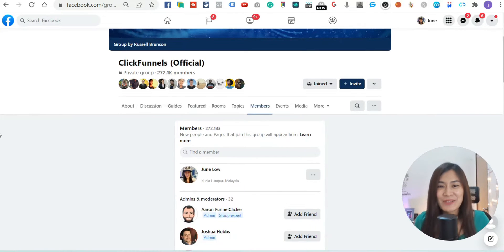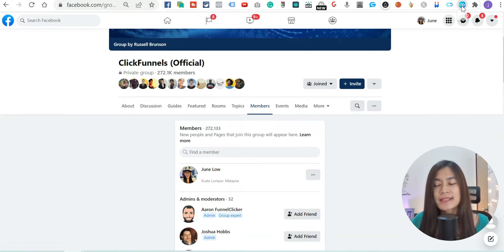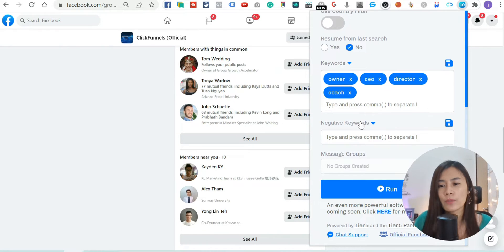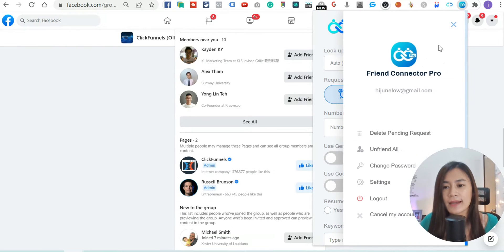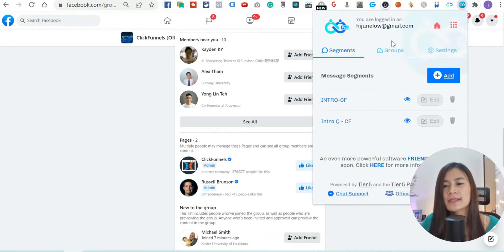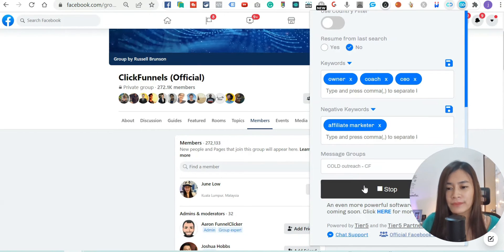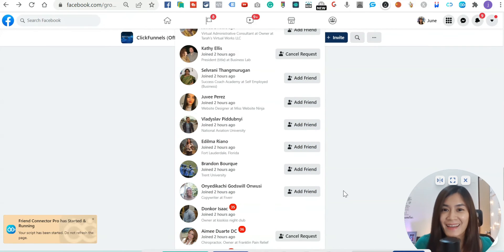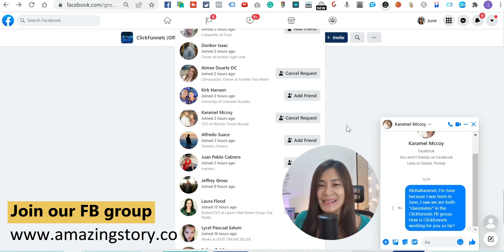Friend Connector Pro Step-by-Step Easy Tutorial - How to Auto Add Friends on Facebook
This is a tutorial for a beginner on how to use a friend connector pro chrome extension to automate sending friend requests in Facebook. Friend Connector Pro will help you find targeted prospects automatically and send them a friend request in Facebook. Friend connector pro will also send your prospects a customized message that you can set up in Friend Connector Pro.

Message me "Friend Connector Pro" on Facebook to enjoy exclusive price for Friend Connector Pro

🔽Timestamp: 🔽

00:00 - 00:26 : Introduction of Friend Connector Pro Step-by-Step Easy Tutorial.
00:26 - 00:48 : Install your Google extension for Friends Connector Pro to auto add your Facebook friend.
00:48 - 01:52 : Pin your Friends Connector Pro after installation in Google Chrome to auto add your facebook friend.
01:52 - 02:10 : Go to the Facebook group that you want to auto add your Facebook friend..
02:10 - 02:17 : Click on "Member" to auto add your Facebook friend..
02:17 - 02:45 : Click Google extension Friends Connector Pro to auto add your Facebook friend..
02:45 - 03:08 : Pick the "Look Up Interval" minutes that you want to auto add your Facebook friend..
03:08 - 03:38 : Put the number of FB friend request or how many you want to add Facebook friends in Friend Connector
03:38 - 04:35 : For "Keywords" you can use based on your niche you want to add on Facebook.
04:35 - 05:26 : For "Negative Keywords" , it is based on who you don't want to add as a friend.
05:26 - 05:55 : Craft a template or message to put in a message group.
05:55 - 06:35 : How to set up a message group in Google Extension Friends Connector Pro.
06:35 - 11:03 : How to create a message segment in Google Extension Friends Connector Pro.
11:03 - 11:44 : Choose the message group after setup.
11:44 - 12:36 : Click "Run" in Friend Connector Pro
12:36 - 16:00 : Lifetime access for Google Extension Friends Connector Pro.
16:00 - 16:56 : Free 30 Day live video ideas